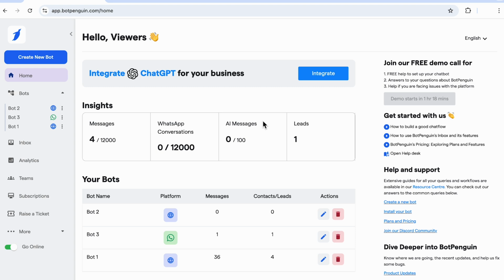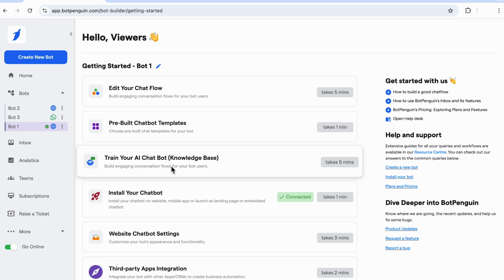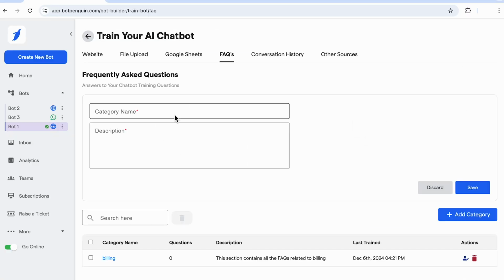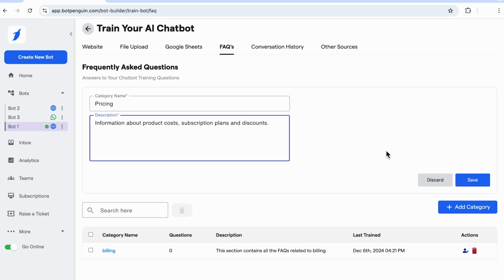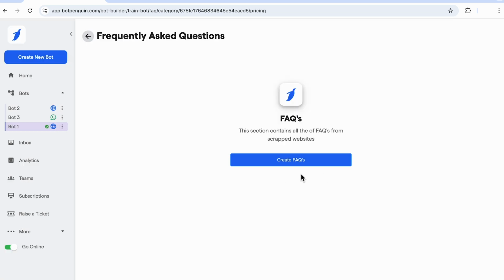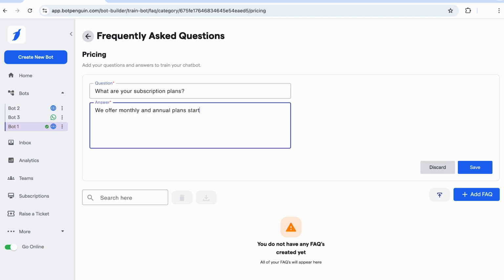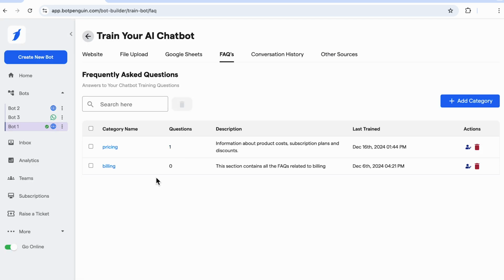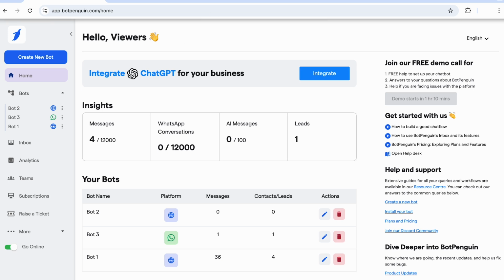Train AI Chatbot Using FAQs || Improve response accuracy and automate support || BotPenguin Guide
Want your chatbot to give perfect answers to common customer queries?
In this video, you'll learn how to train your AI chatbot using FAQs in BotPenguin.

By uploading or creating Frequently Asked Questions, you can teach your chatbot to respond accurately, improve user experience, and reduce manual support.

Chapters:

00:15 Welcome to Bot Penguin!
01:02 Adding FAQ Categories for AI Training
01:44 Saving Your FAQ Changes
02:41 Enhancing AI Responses with FAQs
03:08 Conclusion: Boosting User Experience
Ideal for businesses, support teams, and marketers!